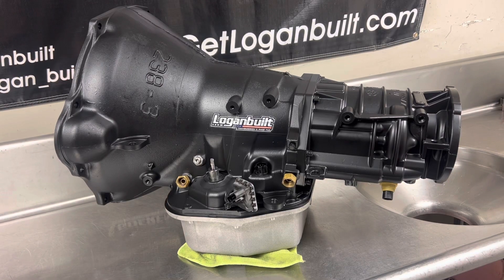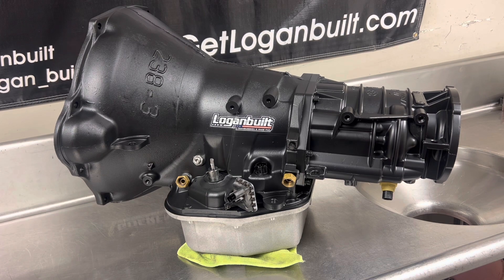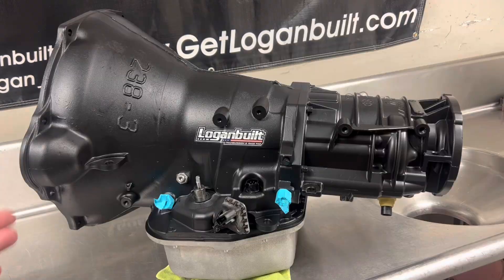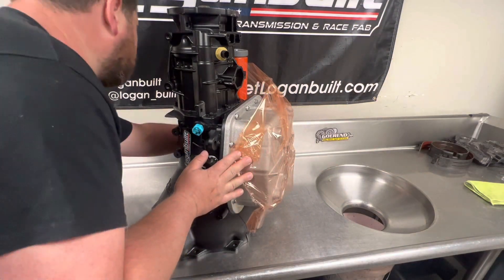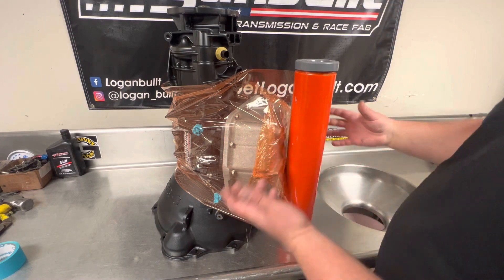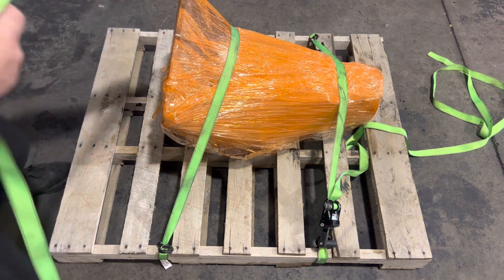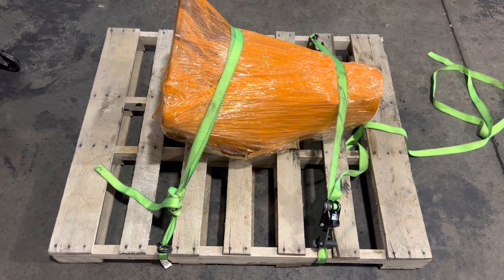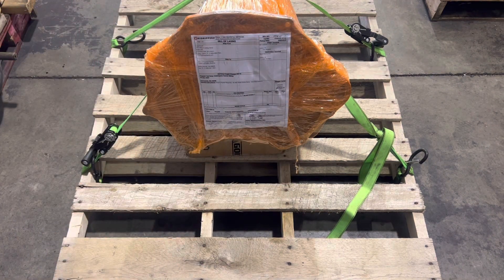How to ship a transmission!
In this video I spend some time showing you guys the exact procedure I use to ship transmissions all across the country! I get a lot of questions from customers sending in their cores that have never dealt with freight shipping before. I wanted to put together a video showing exactly how to quickly & easily get your transmission ready for shipping!